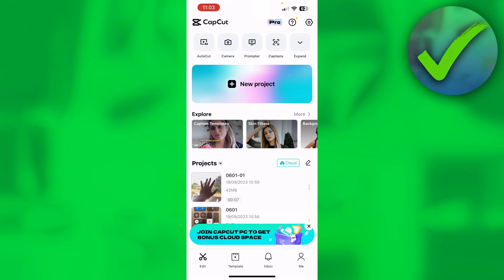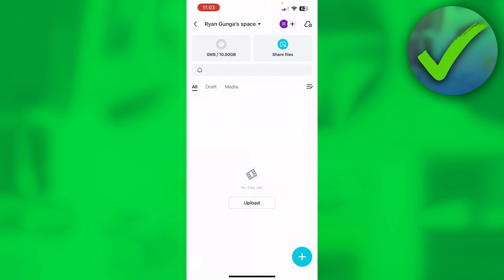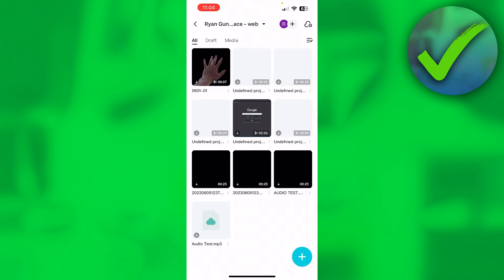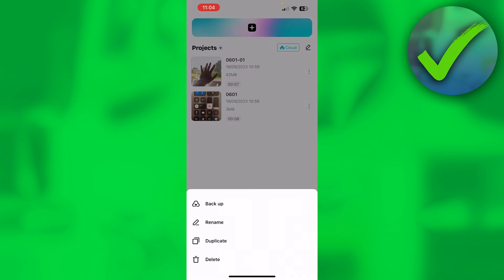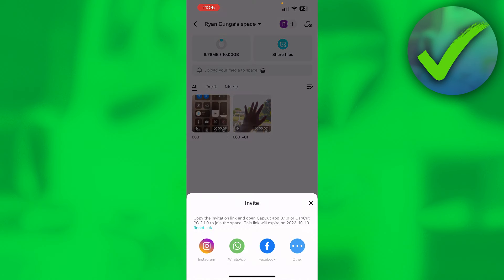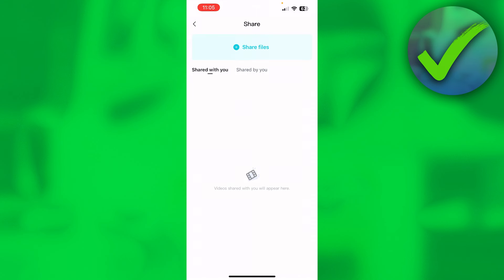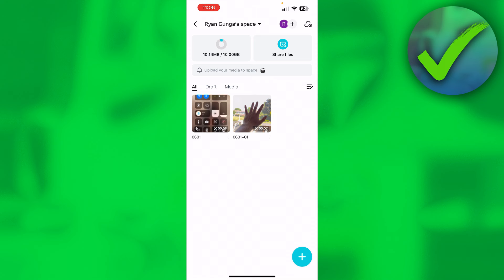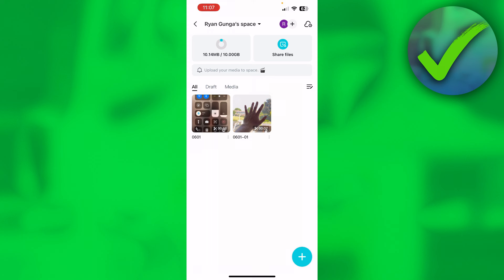How to Share CapCut Project in Mobile (2025)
In this video I show you how to Share CapCut Project in Mobile 2025

Do you want to know how to share project capcut 2025? Then I'll show you how to send capcut project easy.

This is a step by step CapCut tutorial on how to send project file capcut